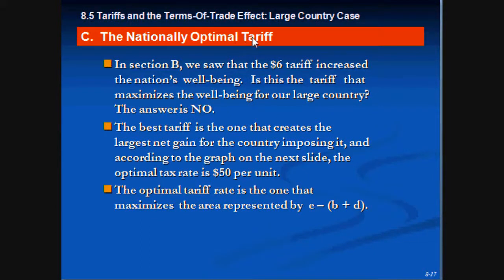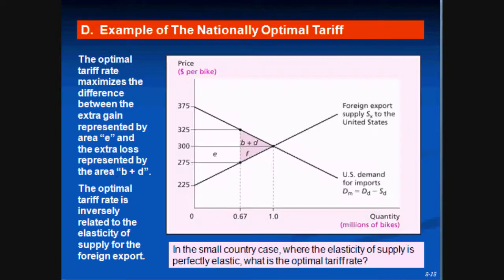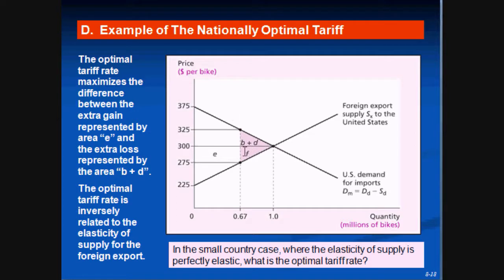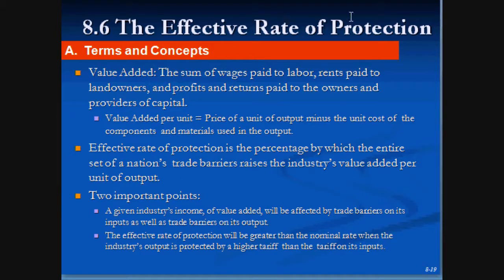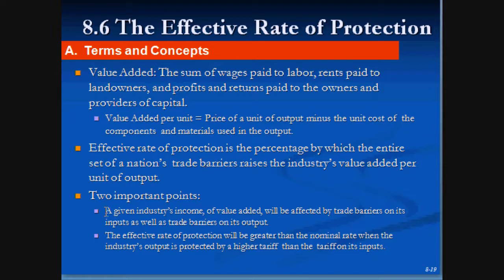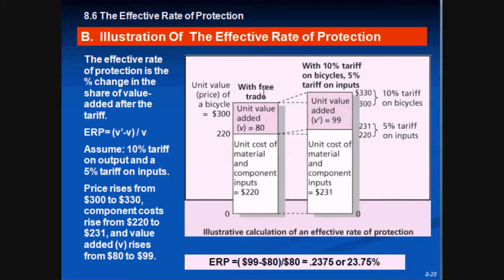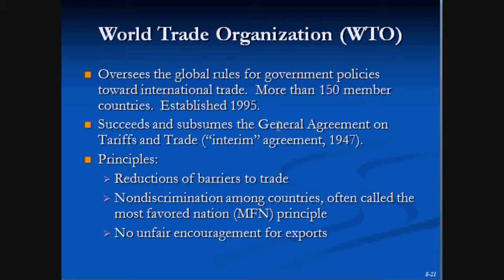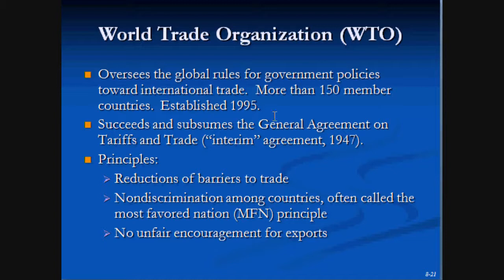Import Tariff part 4 HD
Analysis of economic trade with a Governement Imposed Tariff. Including both small and large country analsys.